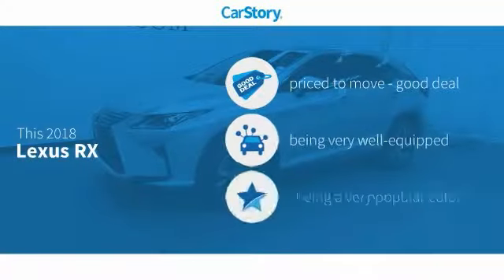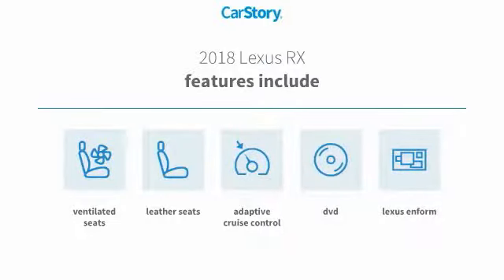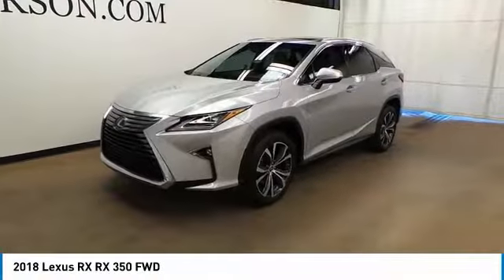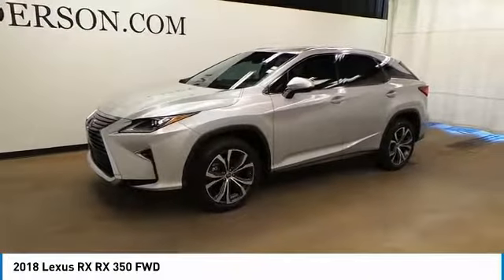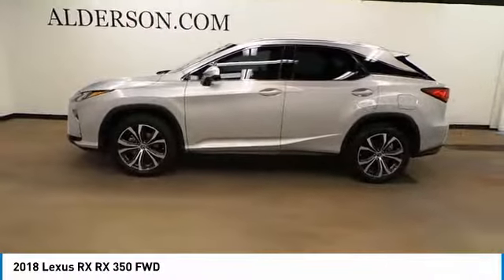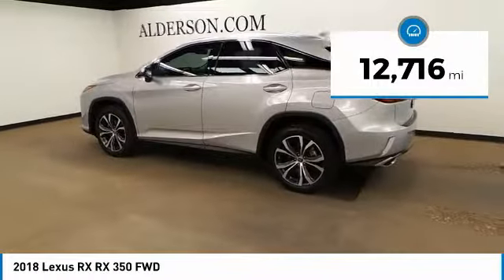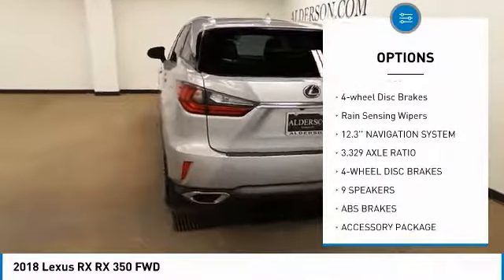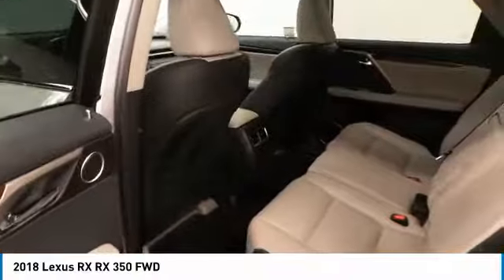2018 Lexus RX Lubbock Texas L1411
2018 Lexus RX RX 350 FWD

1210 19th St.

Local Trade, 12.3 Navigation System, Accessory Package, Alloy Wheel Locks, Cargo Net, Carpet Cargo Mat, Driver Seat Memory w/3 Settings, Key Gloves, Leather Seat Trim, Lexus Enform App Suite, Lexus Enform Destination Assist, Power Folding Electrochromic Mirror w/Memory, Premium Package, Rear Armrest Storage Compartment, Single-Disc DVD Changer, Steering Wheel Memory. Clean CARFAX. CARFAX One-Owner. Silver 2018 Lexus RX 350 FWD 8-Speed Automatic 3.5L V6 DOHC 24V 20/27 City/Highway MPG Today, Alderson Auto Group represents five luxury brands, and the Alderson name continues to be synonymous with family, integrity, community, relationships and service - all part of the vision and foundation that Walter Alderson believed in and built his legacy on. Seventy years later, those principles are still thriving today under the leadership of the next generation of the Alderson family, and we look forward to pioneering another 60 years as leaders of the luxury auto market in West Texas. Call or come see us! You will love the way we do business or visit us